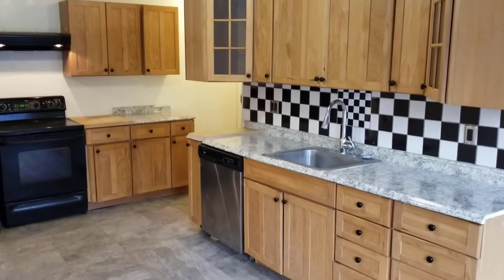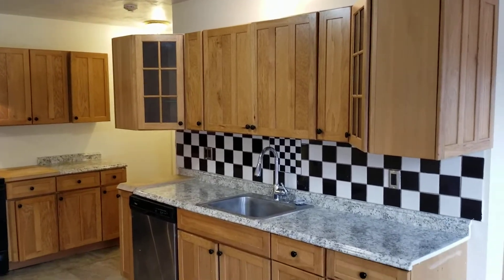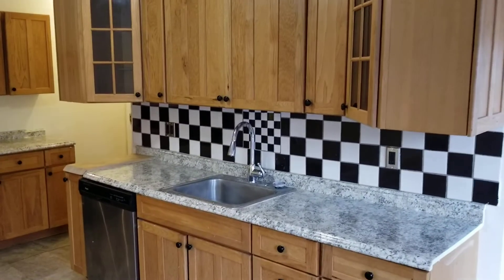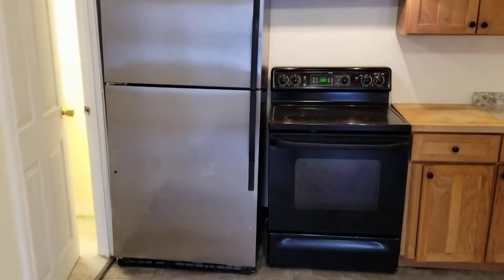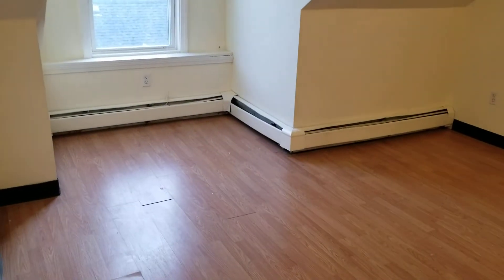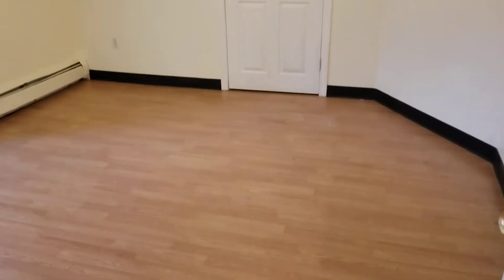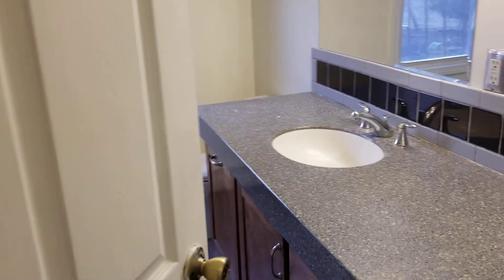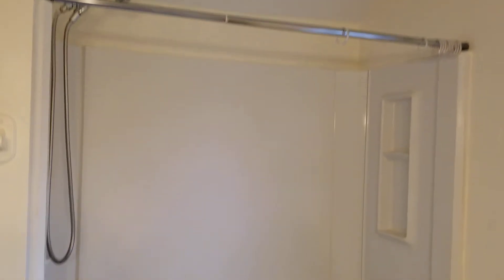Nexus Property Management RI - 154 West School Street Unit 2L Woonsocket RI 02895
FEATURES:

-2nd Floor Apartment
-2 Floors of Living Space
-3 Bedrooms w/ Laminate Wood Flooring
-Bedrooms house Own Closet-Spaces and can fit Standard/Full Bed-Sets (See Video for Sizes)
-Large Livingroom w/ Laminate Wood Flooring, PLENTY of Space for Different Furniture Set-Ups!
-Small Centralized Kitchen w/ Laminate Tile Flooring
-Kitchen houses Tile Backsplash, Lots of Countertop Space, and Lots of Kitchen Cabinets
-Kitchen Appliances include Large SS Refrigerator, 4-Burner Glass Top Stove w/ Exhaust Fan, Single Bin SS Sink and SS Dishwasher
-Full Bathroom w/ Full Tub on 2nd Flr, 1/2 Bathroom on 1st Flr
-Gas Baseboard Heat throughout Unit
-Pets OK w/ $35 Monthly Pet Fee (Per Pet)
-Laundry and Storage available in Basement
-2 Off Street Parking Spots

REQUIREMENTS:

*1st Months Rent and Equal Security Deposit required for move in

Benefits of Renting With NEXUS:

-24/7 Response Line
-Online Portal for all Tenants
-Epayments